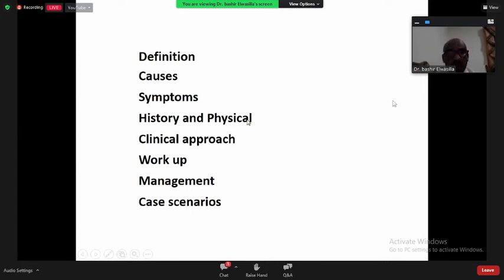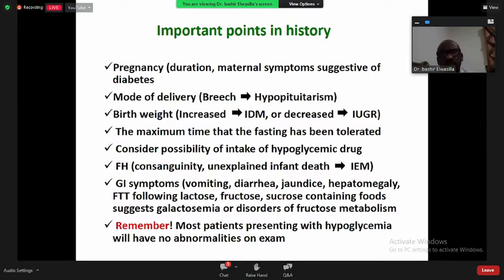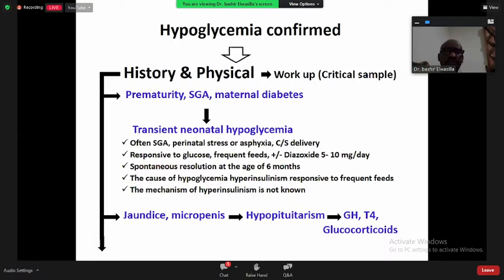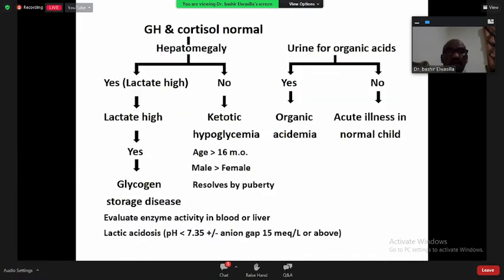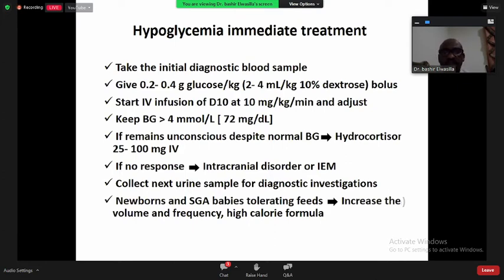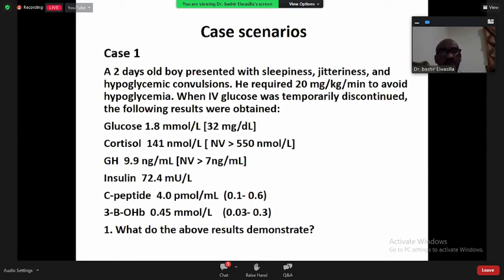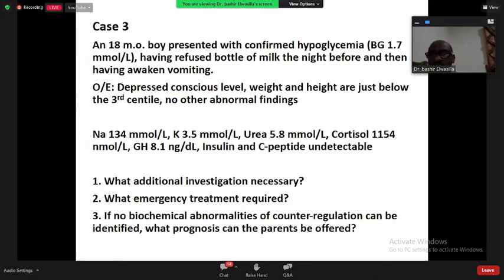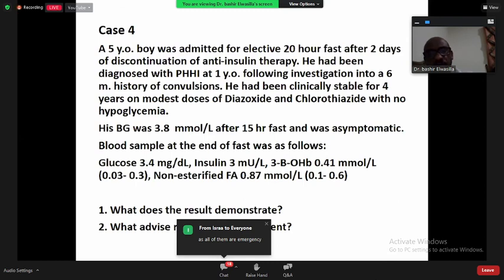Hypoglycemia 2022 / Dr. Bashir Alwasilla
hypoglycemia
hypoglycemia symptoms
hypoglycemia treatment
hypoglycemia vs hyperglycemia
hypoglycaemia
hypoglycemia nursing
symptoms of hypoglycemia
hypoglycemia (disease or medical condition)
hypoglycemic
what is hypoglycemia
severe hypoglycemia
hypoglycemia episode
types of hypoglycemia
handling hypoglycemia
what is hypoglycemia?
hypoglycemia in newborn
hypoglycemia kya hota hai
hypoglycemia assessment
hypoglycemic agents
hypoglycemia in pregnancy